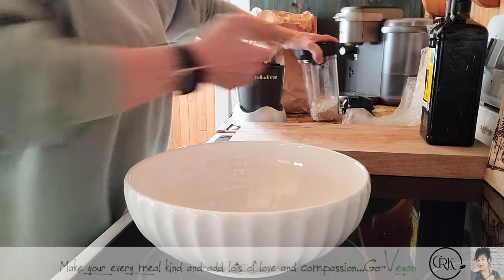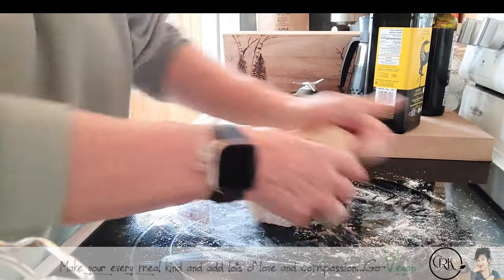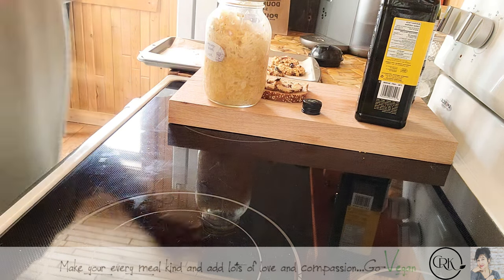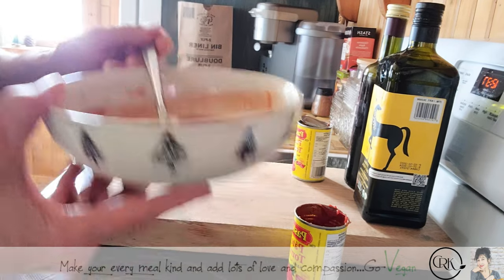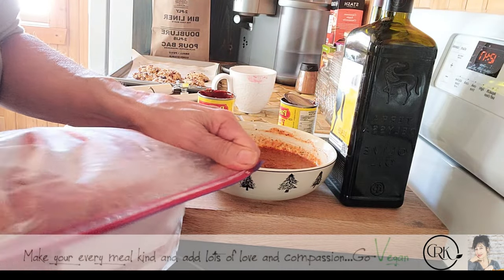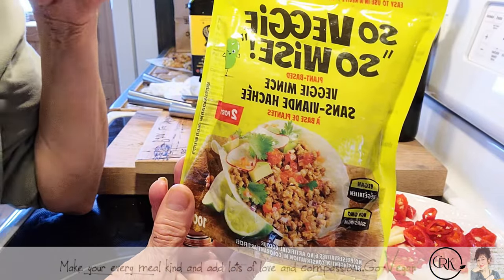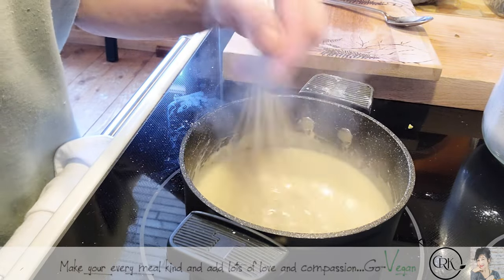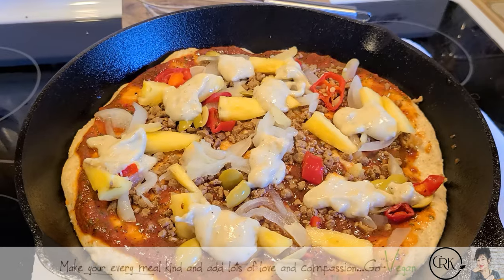MAKE DO AT THE CABIN SERIES - VLOG - PIZZA SAUCE- VEGAN BECHAMEL CHEESE | Connie's RAWsome kitchen